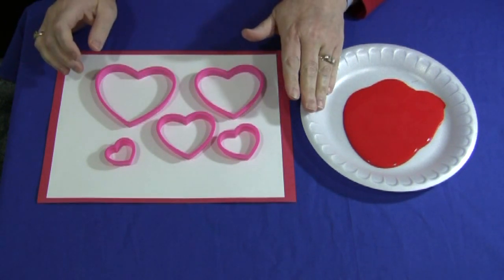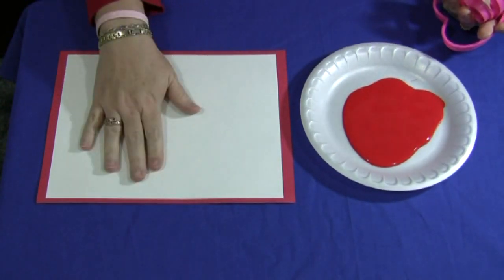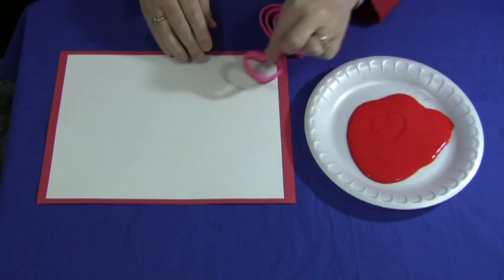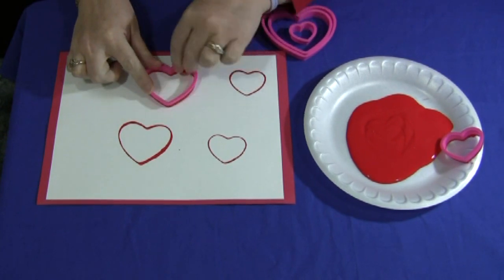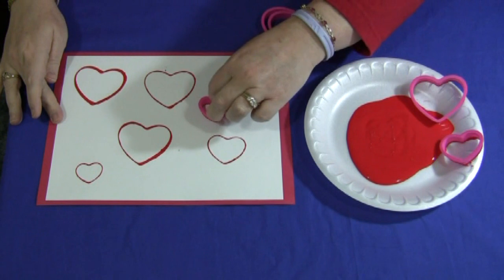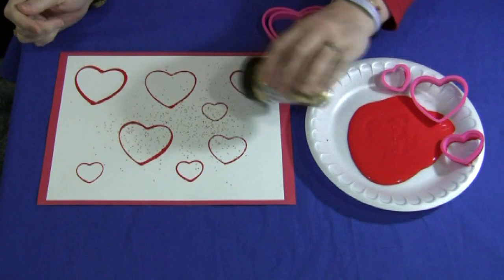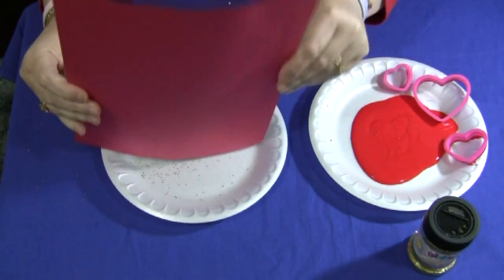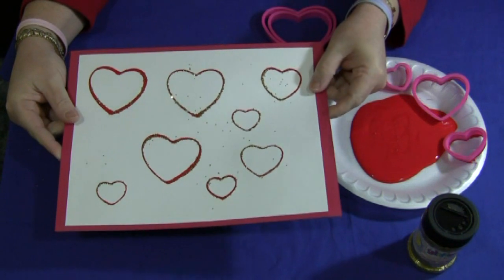Cookie Cutter Prints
A fun acitvity that uses cookie cutters and paint.